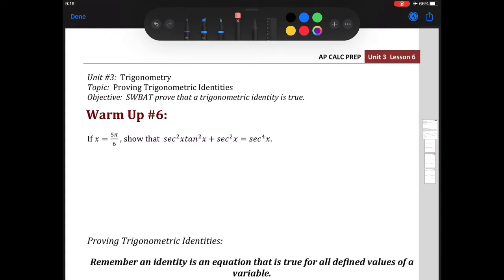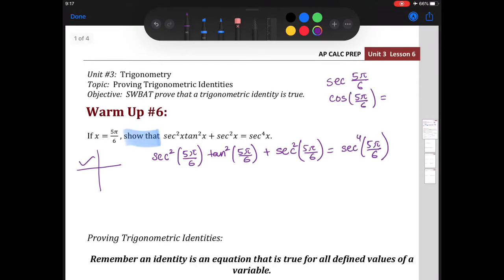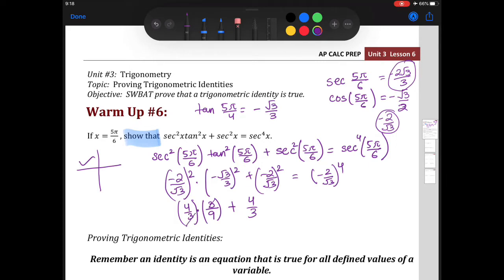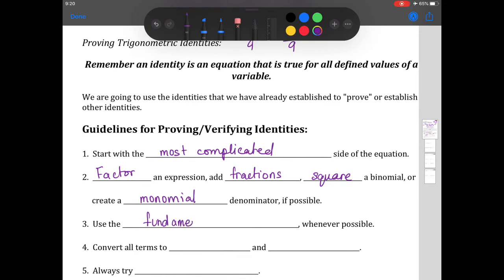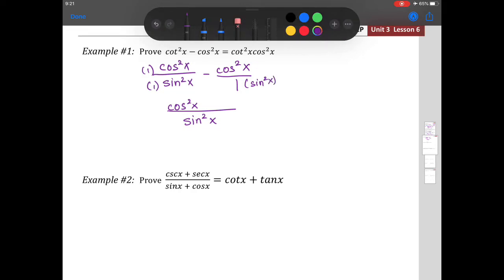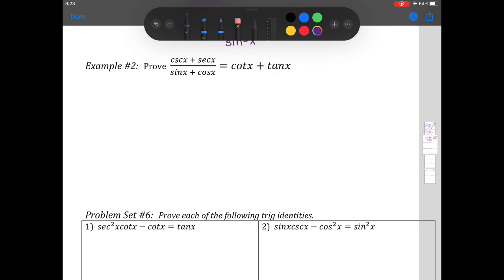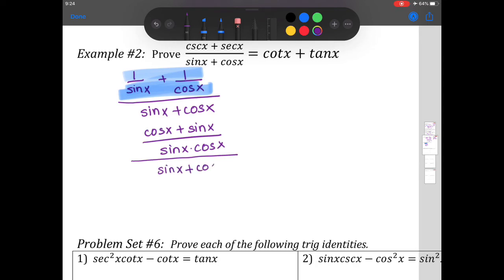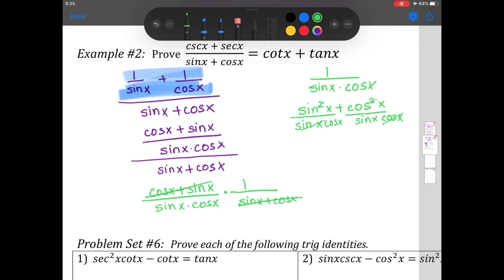Unit 3:Lesson 6-Proving Trigonometric Identities